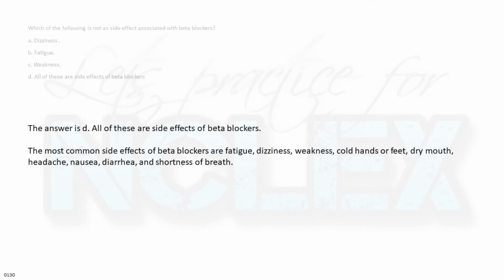NCLEX One Question A Day 0130